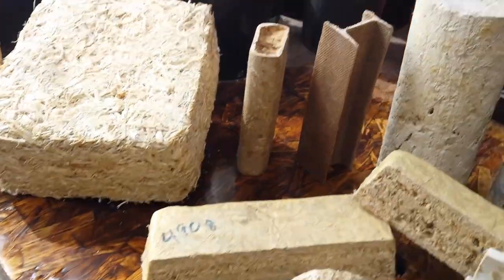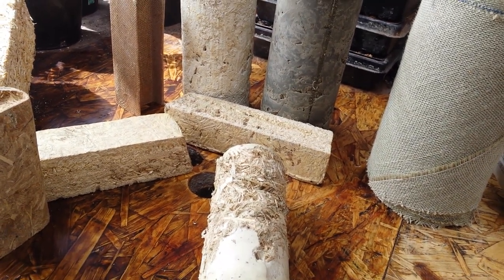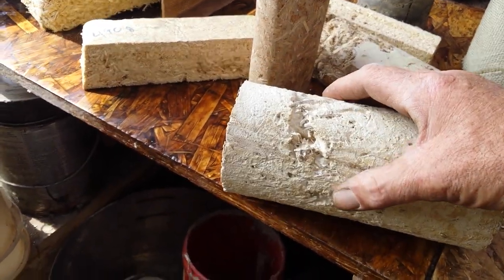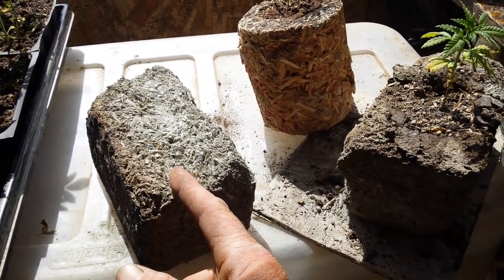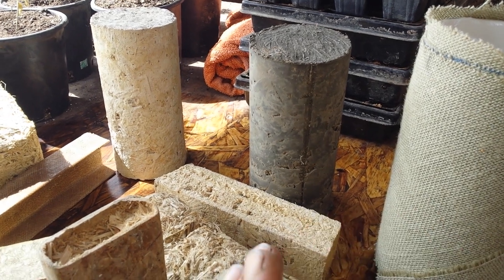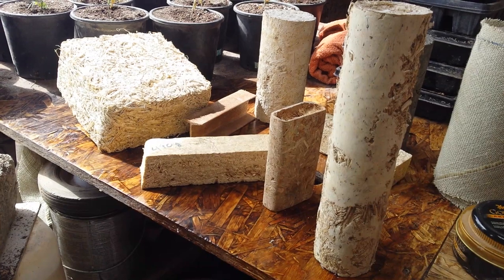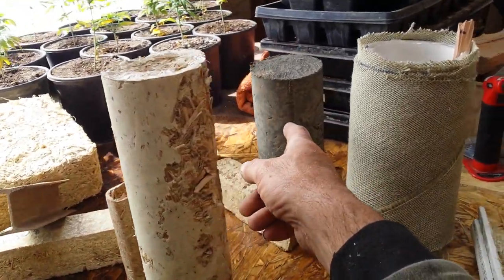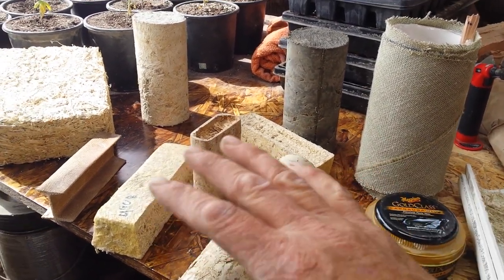Overview of Hemp Construction composites, Hemp fiber with various binders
🥰 Happy to announce 😎

(Hemp) Gasifyier reaching saturation temperature

Going over a few Do's and a few might not want to follow, an Good luck if your determined, .
 .sustainable housing,  homeless and disaster programs and projects.
 We can Do Better..Way way better